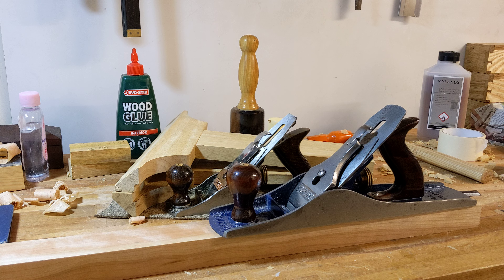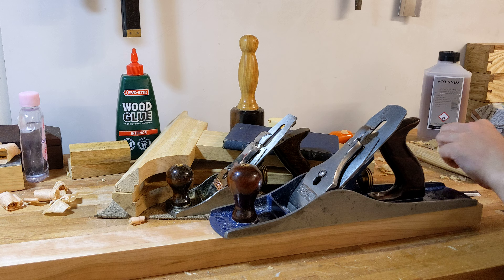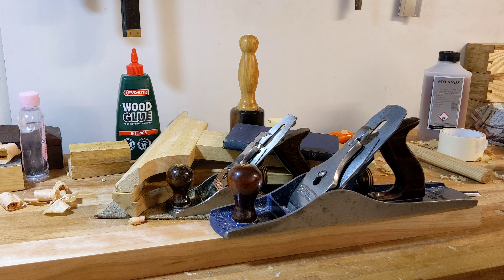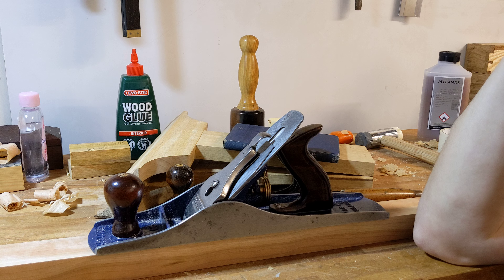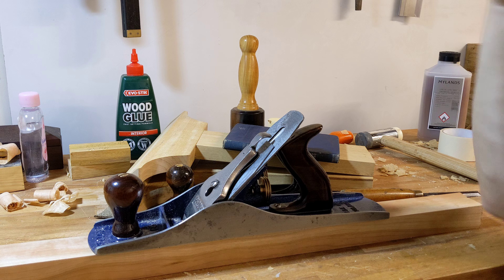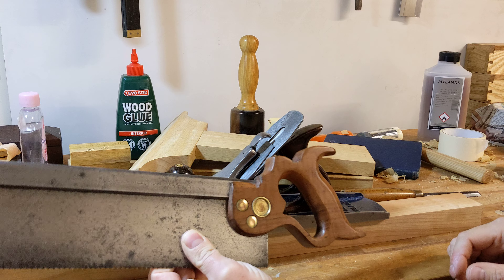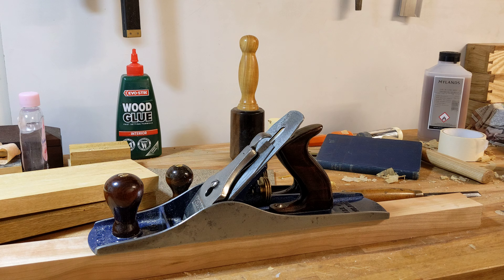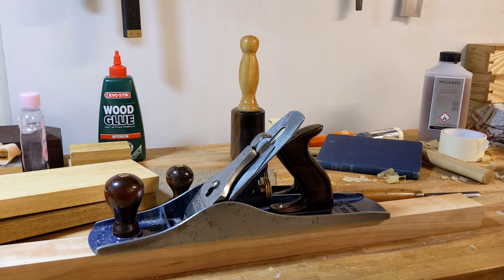Woodworking Vlog #22 Yard Work and Snooty People at the Dump.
The reality of Woodworking at home, other jobs around the home get in the way!